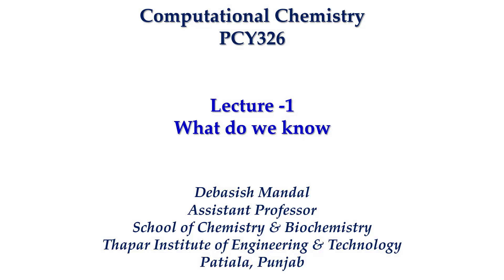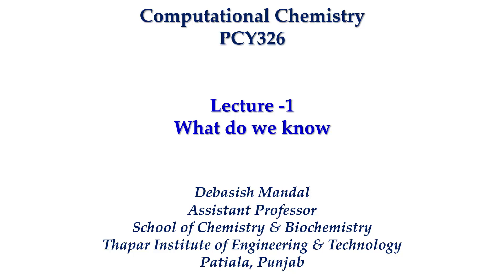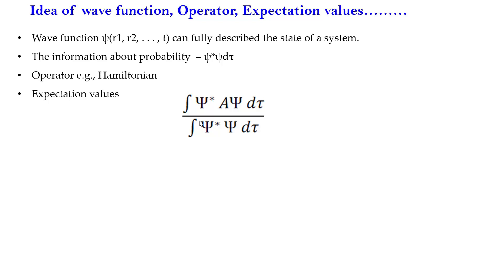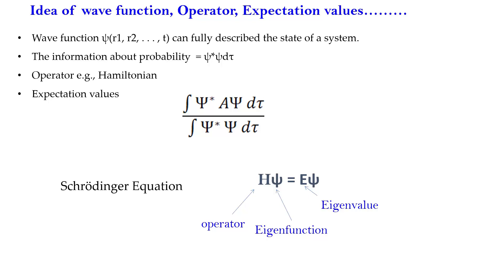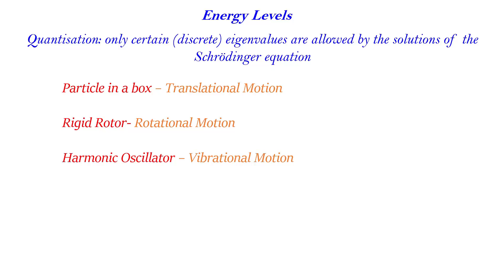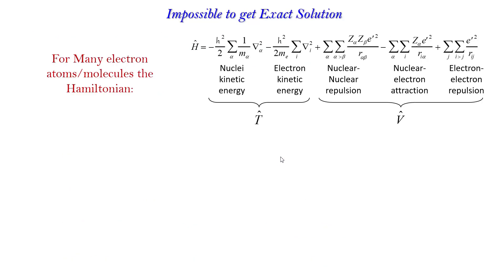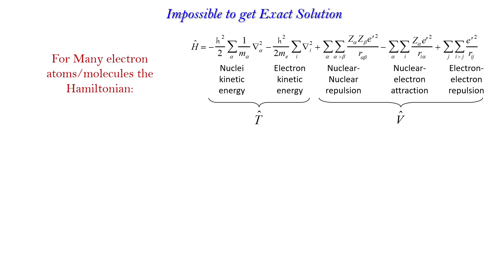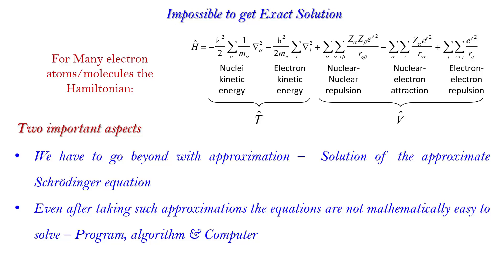Computational Chemistry (Lecture 1)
This is first lecture on Computational Chemistry. This video is to explain basics of Computational Chemistry and its relationship with quantum chemistry.